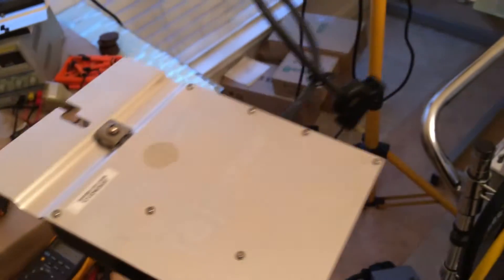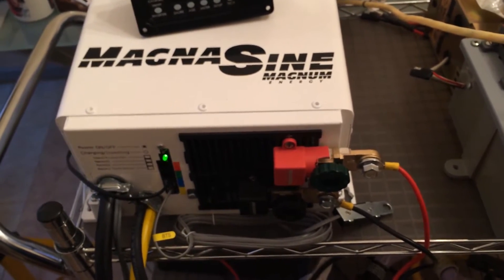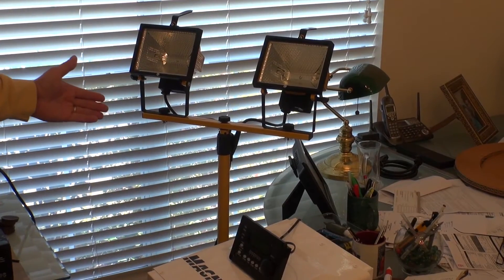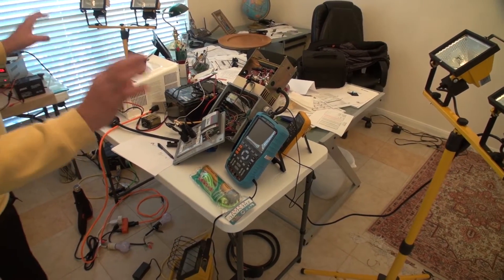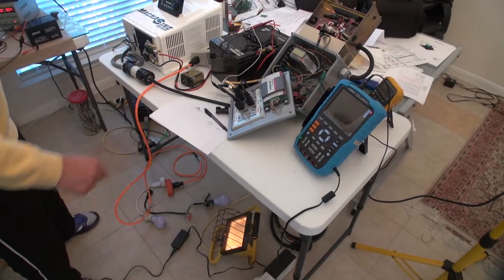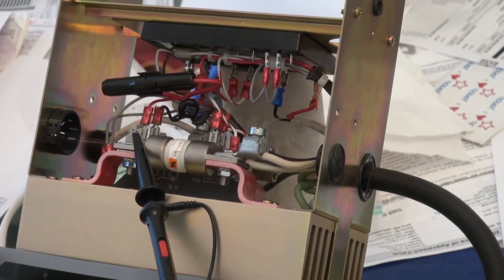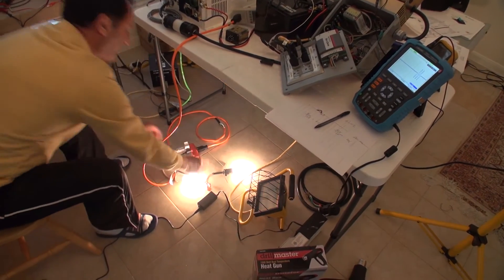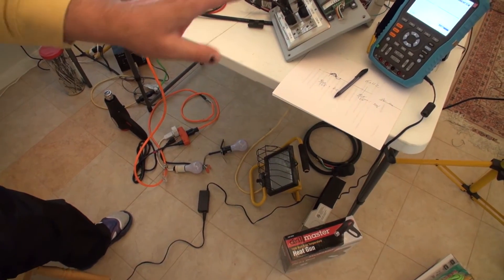Grid Tie Inverter without a Grid Part 2 of 5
See part one for comments